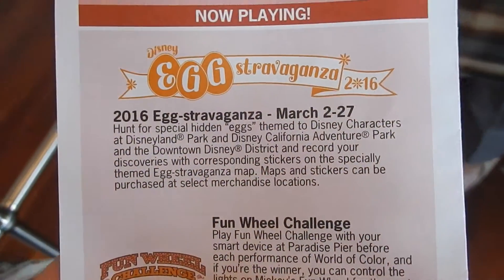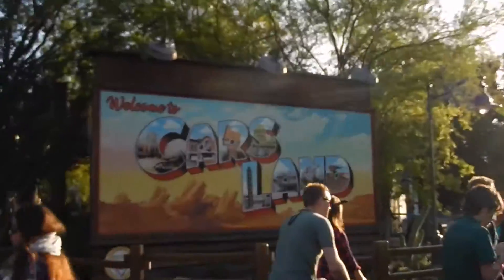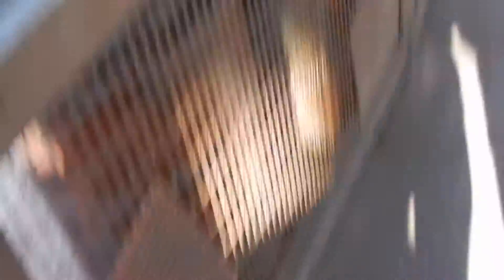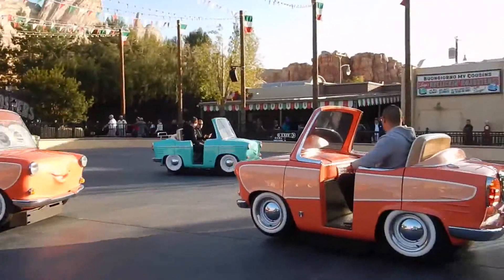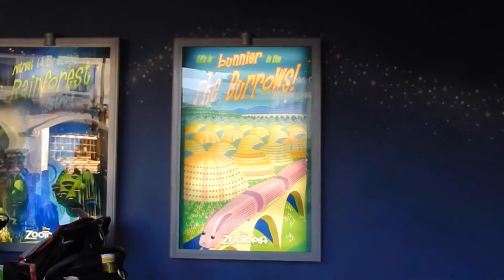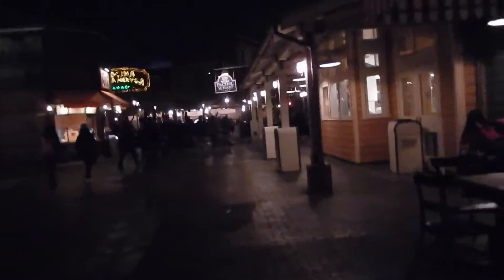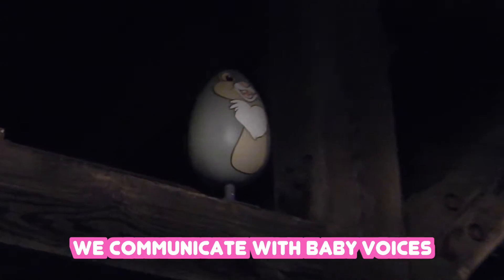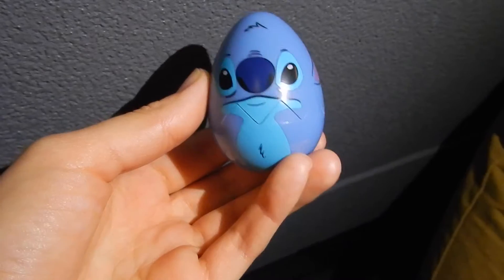Disney's Egg-stravaganza (California Adventure)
With Easter around the corner, Adrian thought it'd be fun to celebrate early by having a Disney Easter egg hunt at California Adventure! Happy Easter everyone!

Disneyland, California Adventure, and Downtown Disney will be having the Egg-stravaganza from March 2 - 27th (or while supplies last).

PS: I apologize for not uploading lately. There's been some technical difficulties but hopefully it's all figured out by now.